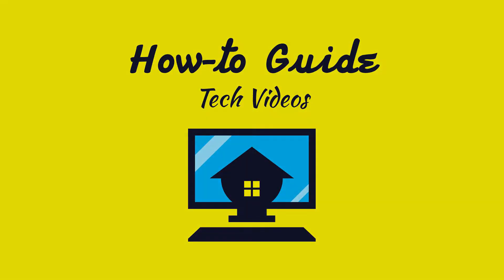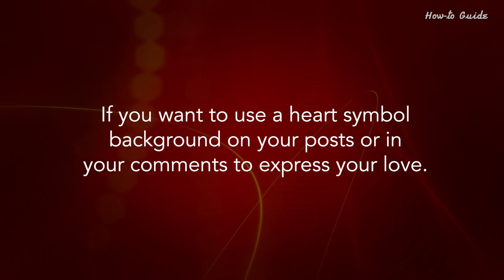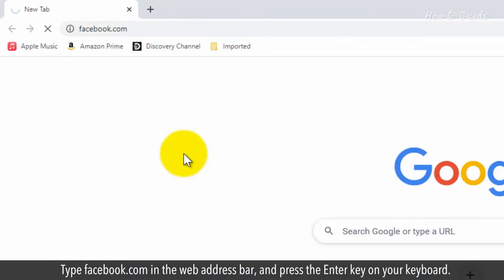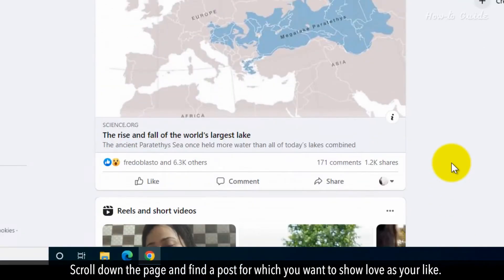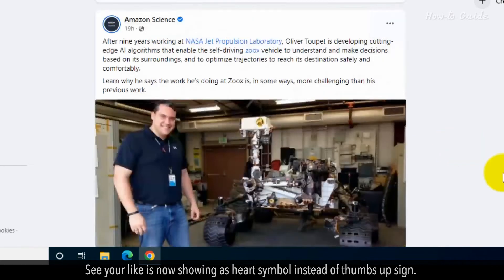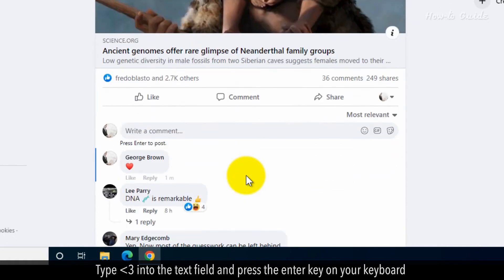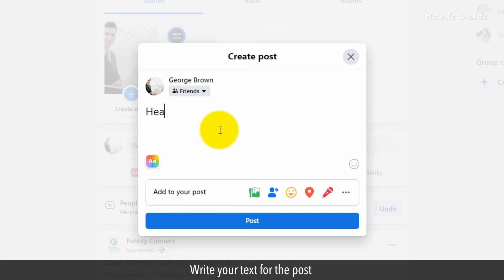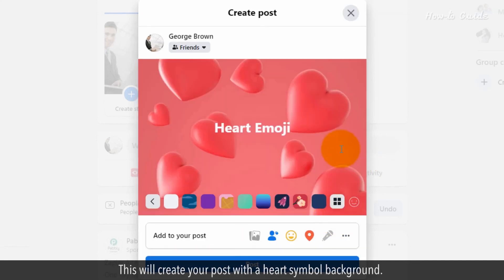How to Make a Heart on Facebook :Tutorial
You may wonder how people are using a heart symbol in their comments, posts, etc. If you want to use a heart symbol background on your posts or in your comments to express your love. Then, it is very easy to use a heart symbol on Facebook. Follow the steps as shown in this video

1. Open your web browser.
2. Type facebook.com in the web address bar, and press the Enter key on your keyboard.
3. Type your email that is registered with Facebook.
4. Type your Facebook password, and then click on the Log In button.
5. Scroll down the page and find a post for which you want to show love as your like.
6. Hover over the mouse on the Like icon on the post and then click on the heart icon in the like symbols pop-up.
7. See your like is now showing as heart symbol instead of thumbs up sign.
8. If you want to comment on a post with a heart symbol, then click on the comment icon. Type less than 3 into the text field and press the enter key on your keyboard The comment will be posted as a heart symbol.
9. If you want to create a post with a heart background.
10. Then, click on the text field of What's on your mind?.
11. Write your text for the post, and then click on the background icon.
12. Click on the more backgrounds icon.
13. In the New section, click on the heart background symbol. This will create your post with a heart symbol background.